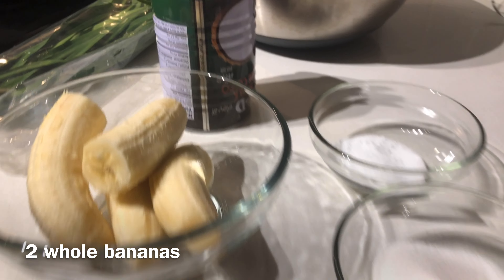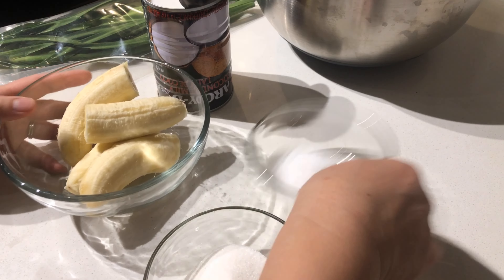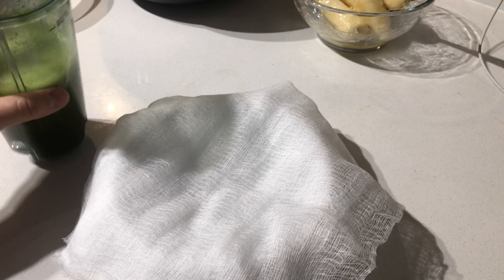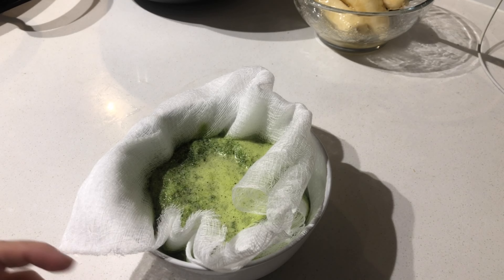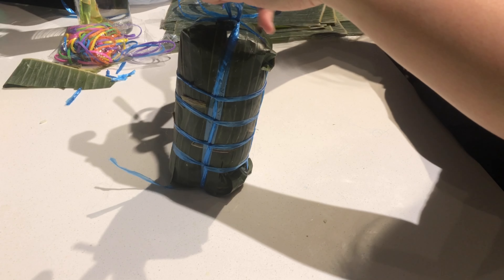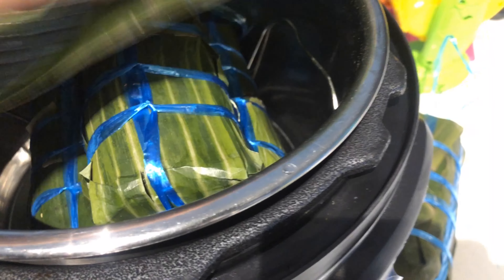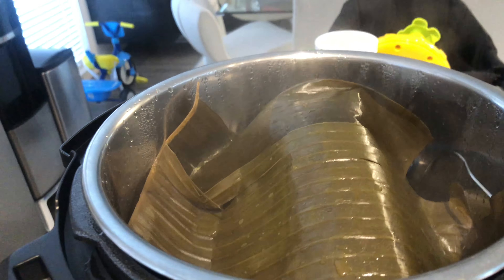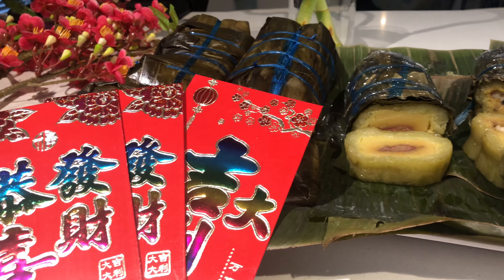Banana savoury sticky rice cake| #172